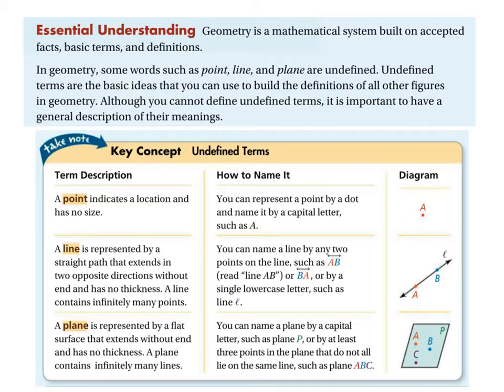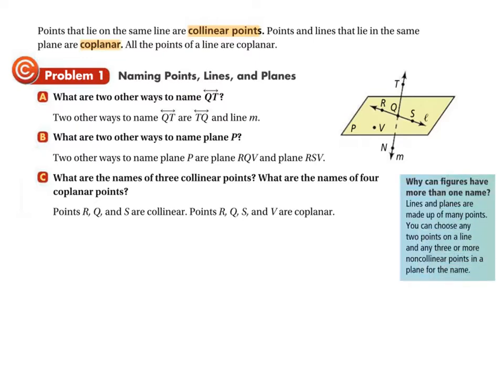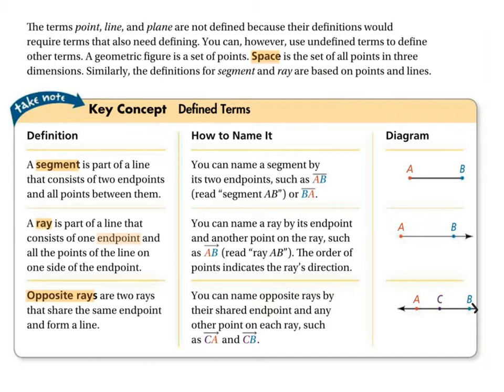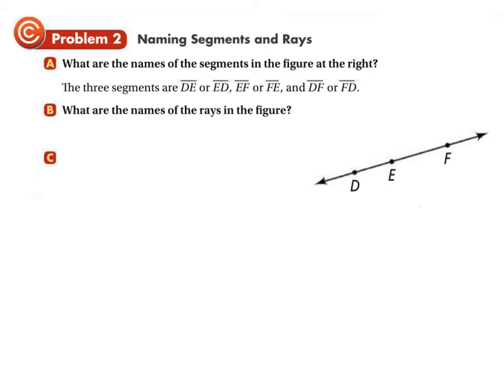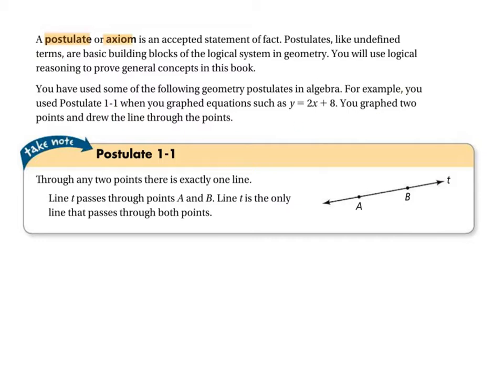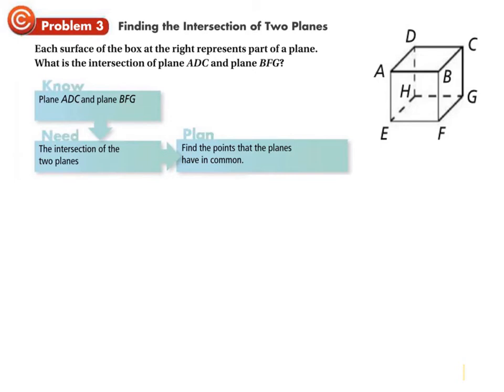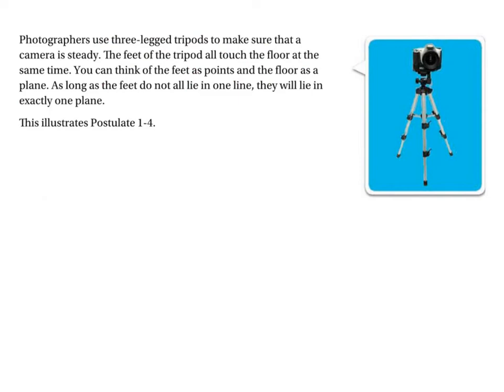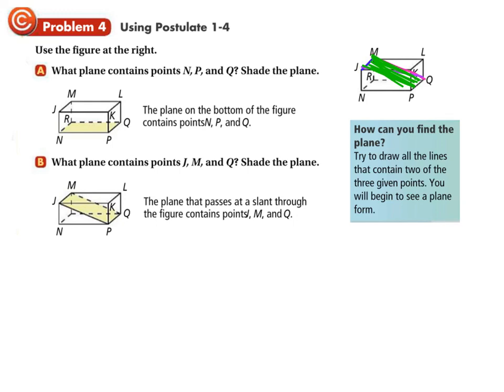Geo ~ Lesson 1-2